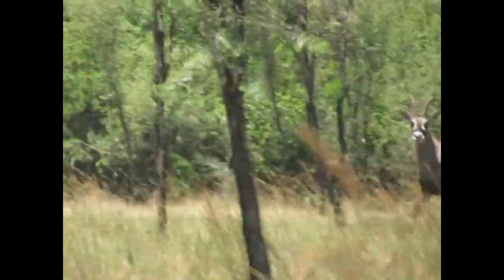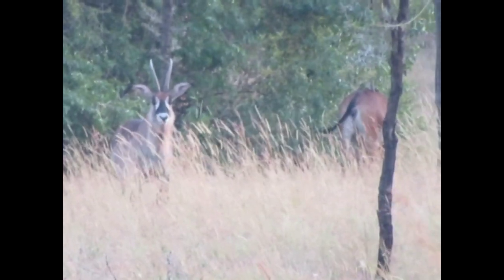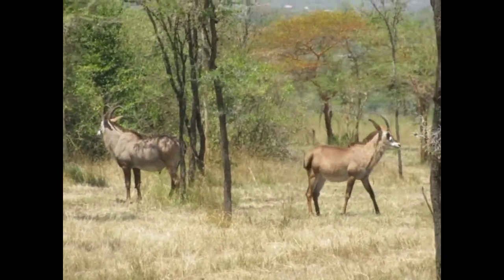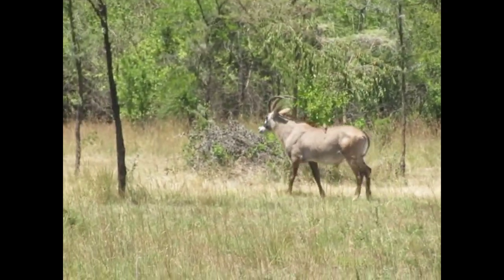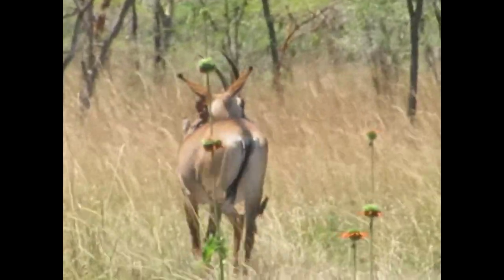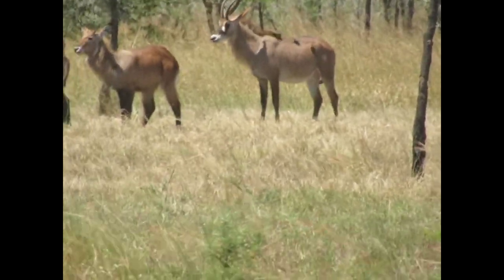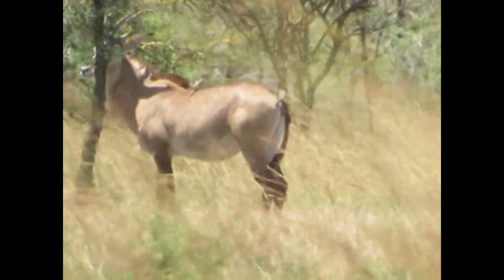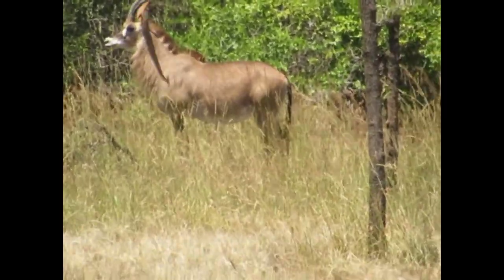The only remnants of Roan antelopes in Kenya 🤗🤗